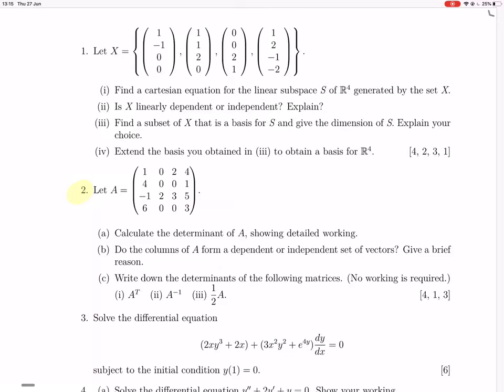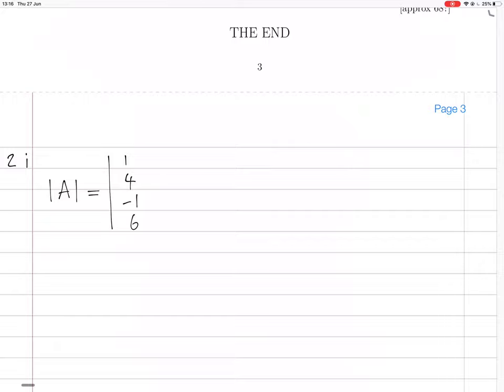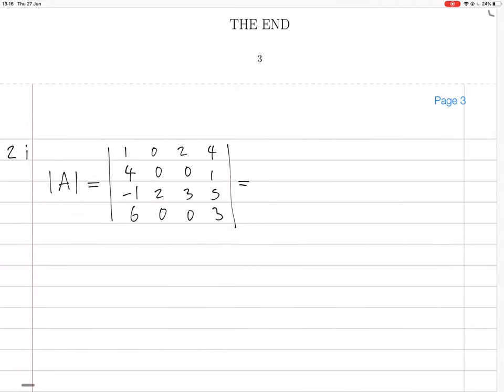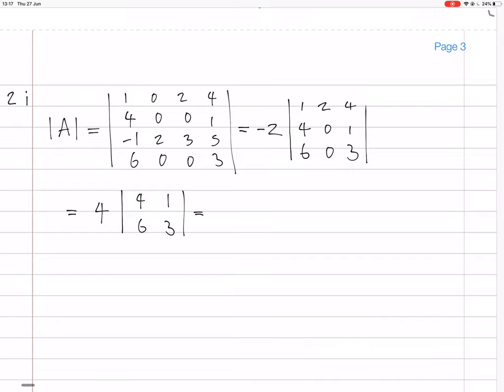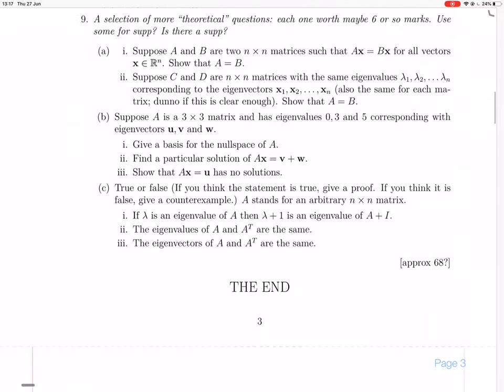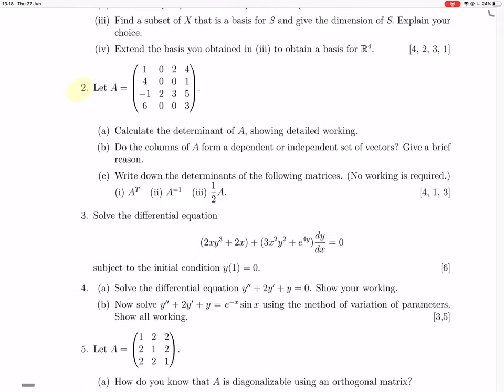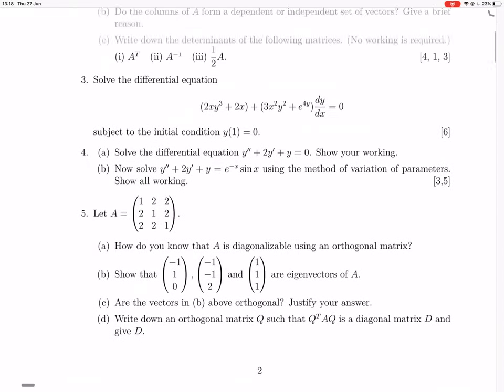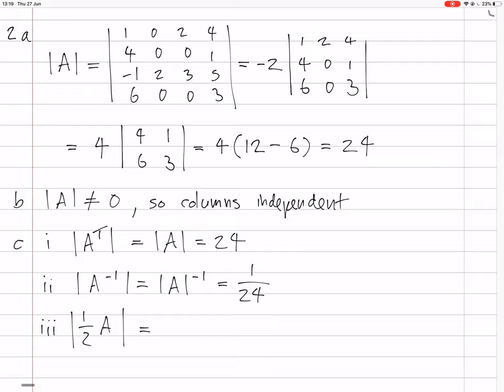2018 exam q2